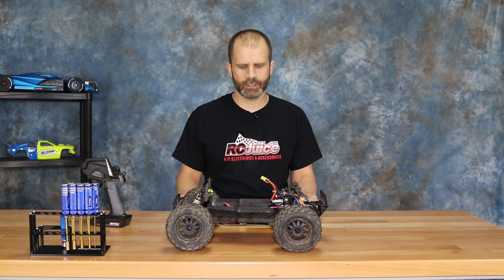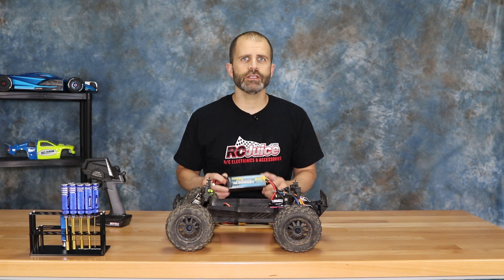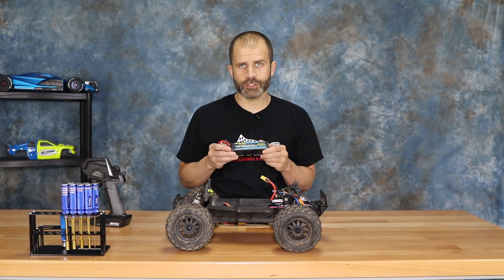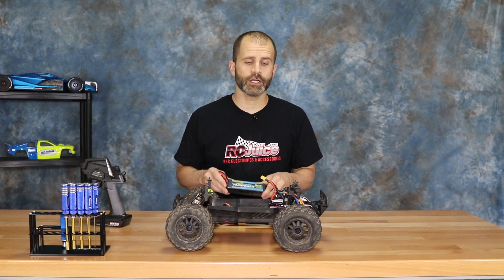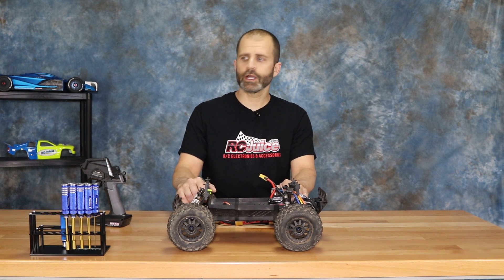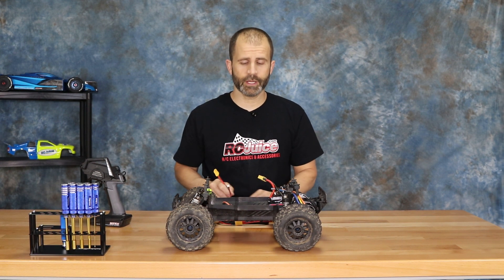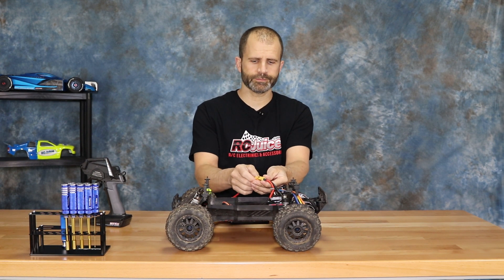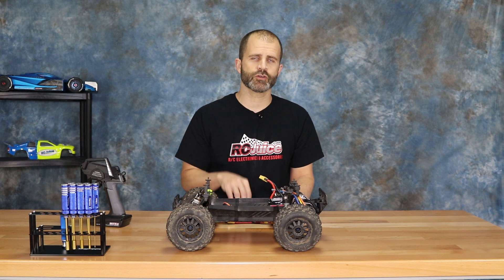What is low-voltage cutoff and why do we need it?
Quick explanation of what low-voltage cutoff is, how it works and why we need it.